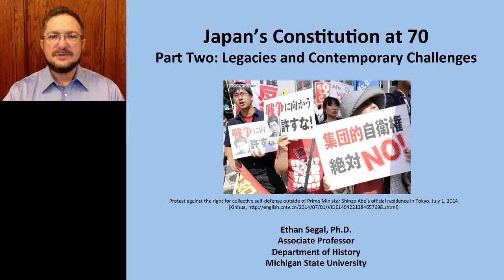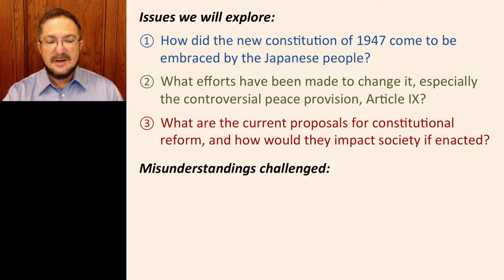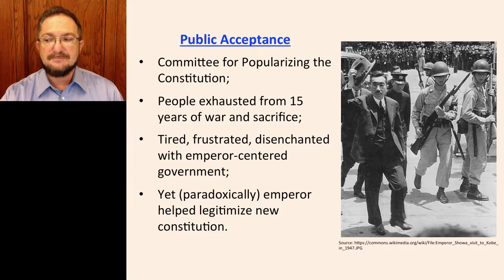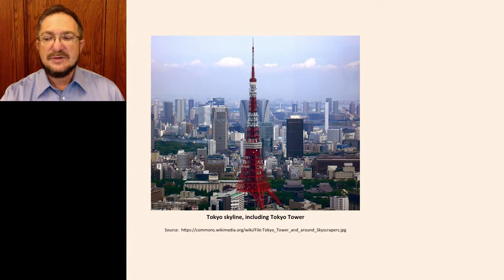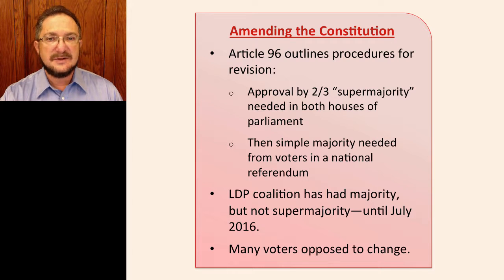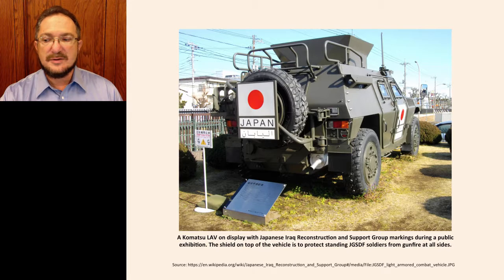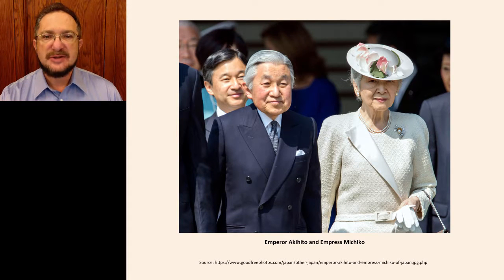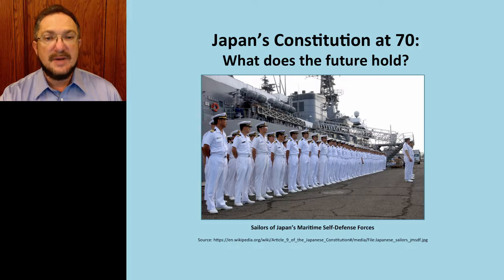Japan's Constitution at 70 (Part 2)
Japan's Constitution at 70. Part Two: Legacies and Contemporary Challenges. Prof. Ethan Segal, Michigan State University. Program for Teaching East Asia at University of Colorado and National Consortium for Teaching about Asia (NCTA), October 2016.